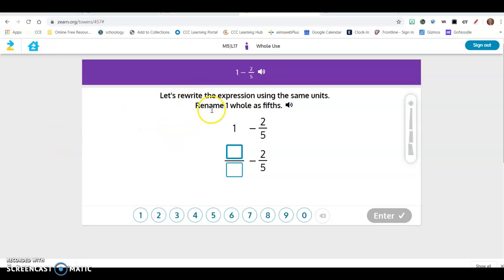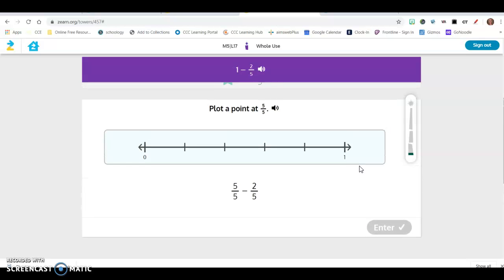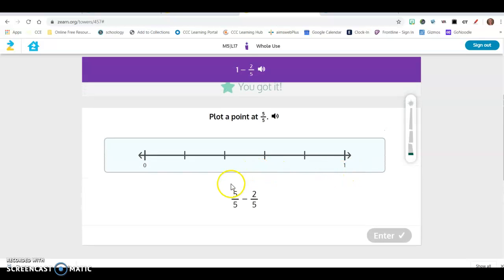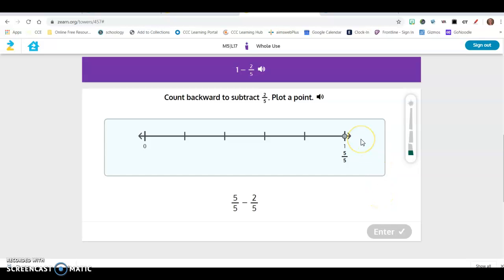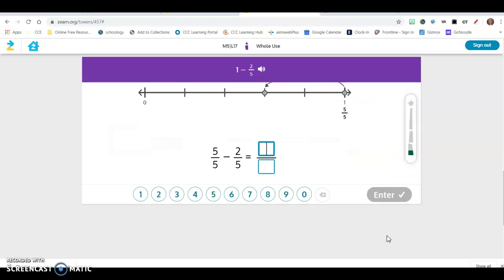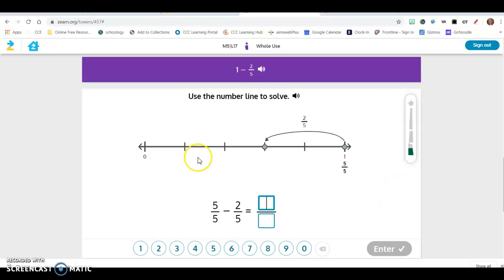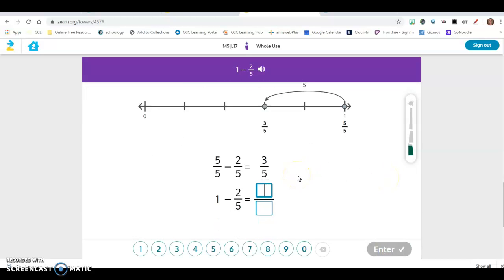Tower of Power Help